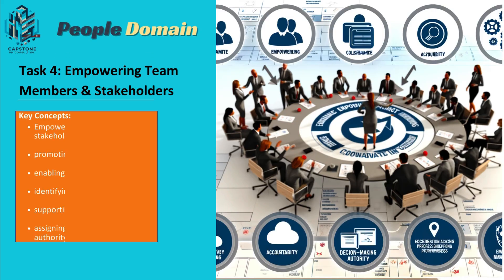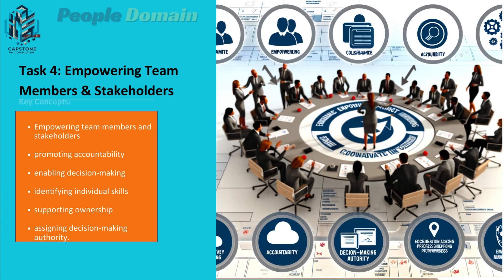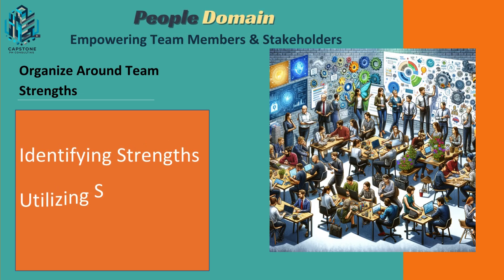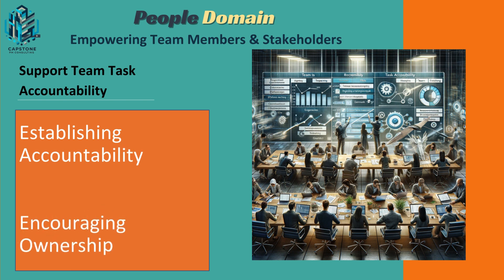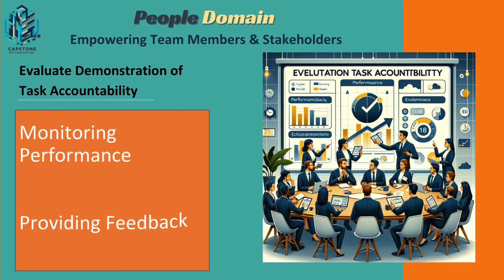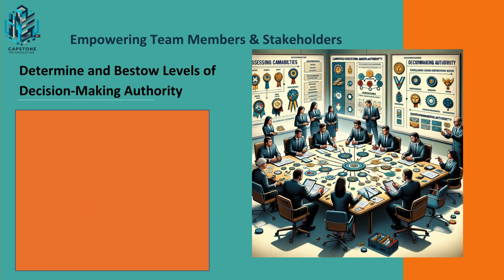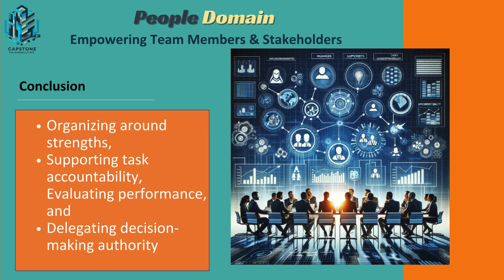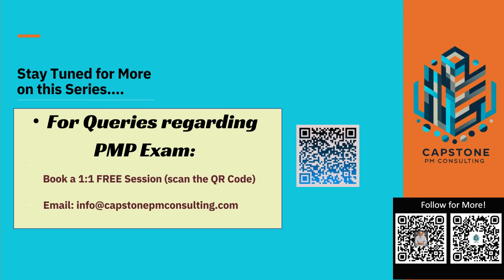Task 4 || Empowering Team Members & Stakeholders || PMP Exam Preparation || PMP Exam Content Outline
🌟 Progressing with Our PMP Mastery Series! 🌟

Delighted to share the fourth video in our enlightening series, this time focusing on Task 4 of the PMP Exam Content Outline: Empowering Team Members and Stakeholders.

In this essential video, we explore the dynamics of empowering your project team and stakeholders through effective delegation, promoting autonomy, and fostering decision-making capabilities. Tailored for PMP aspirants and project management professionals alike, this episode is packed with actionable insights on creating an environment where team members and stakeholders feel valued, involved, and motivated to contribute to project success.

Why emphasize empowerment? Because empowering teams and stakeholders is key to unlocking their full potential, driving innovation, and achieving project objectives with greater buy-in and less resistance.

💡 Engage with us and share your empowerment success stories or challenges. How do you encourage participation and ownership in your projects? Let's discuss in the comments!

Look forward to more practical tips and deep dives into the PMP Exam Content Outline in our upcoming videos.